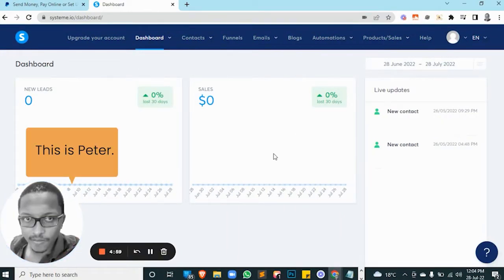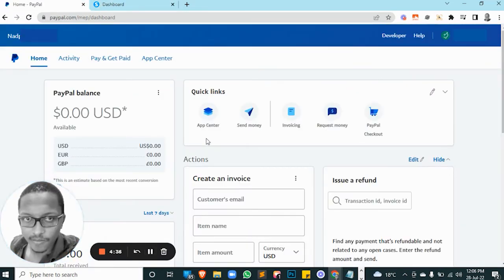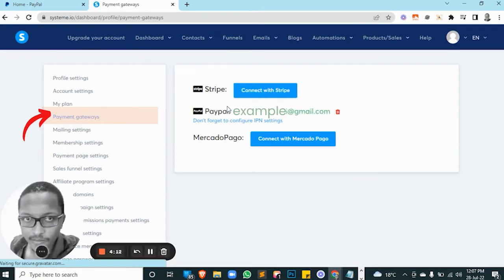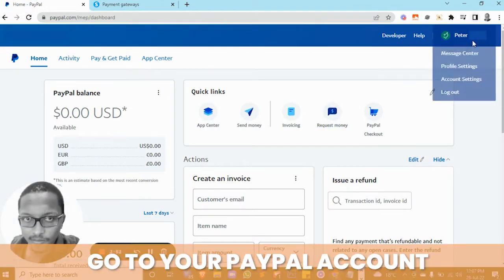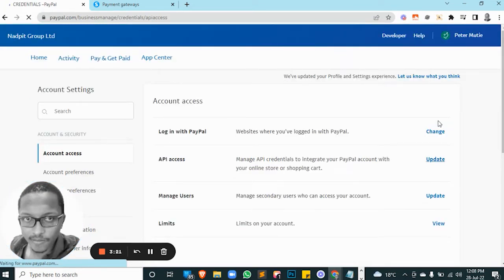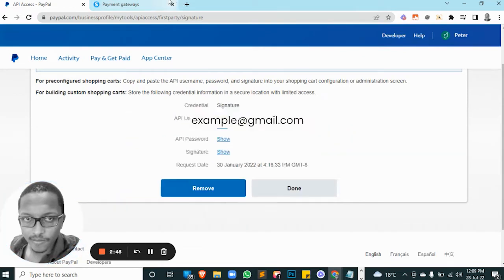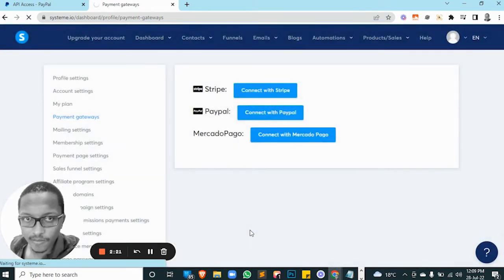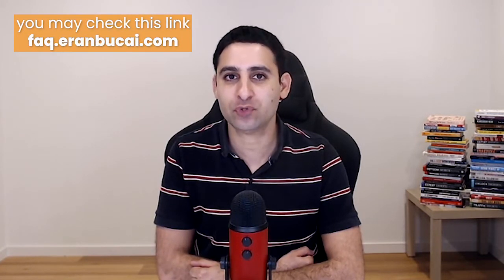How to Integrate PayPal with Systeme.io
In this video, my virtual assistant will show you step-by-step how to connect your Systeme.io account to PayPal

You only need to do this once and then you can decide which funnel to give access to PayPal.

Go ahead and follow the steps in the video.